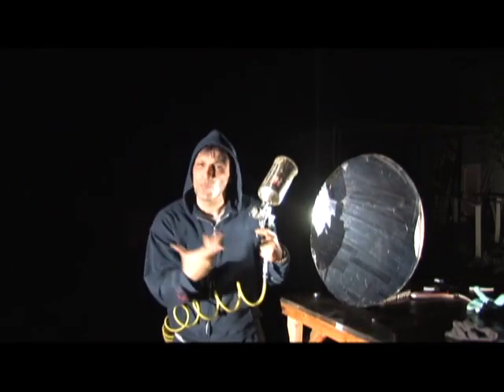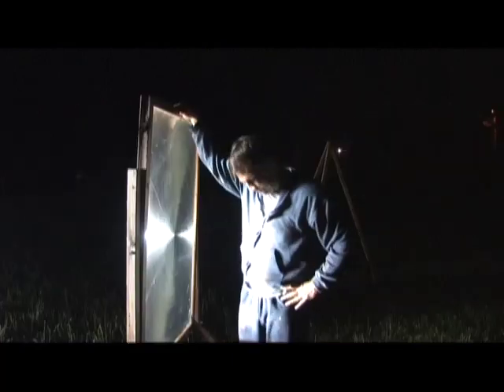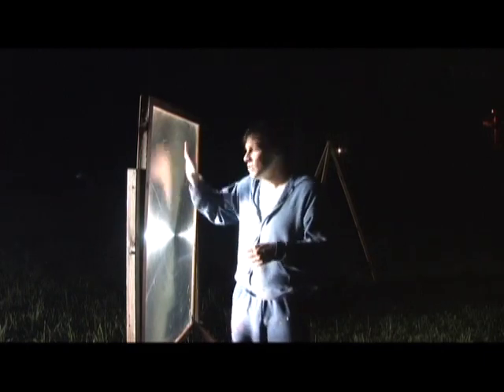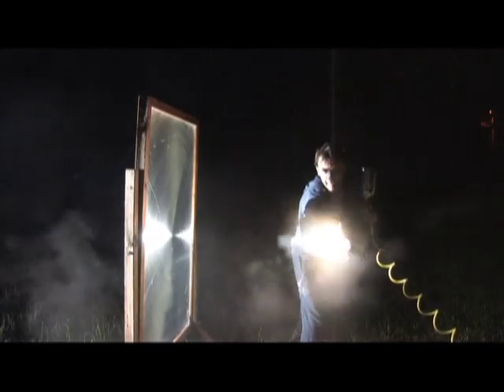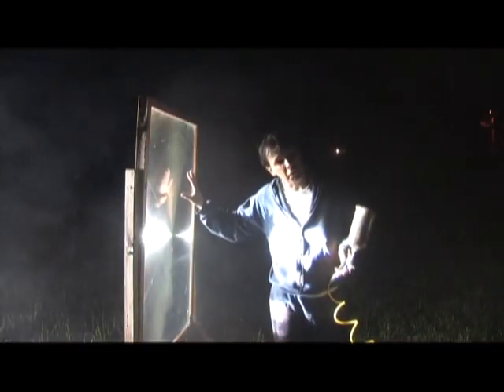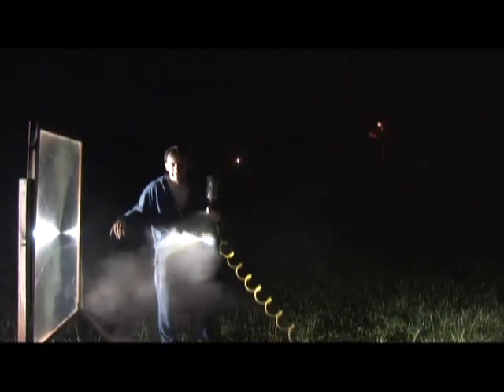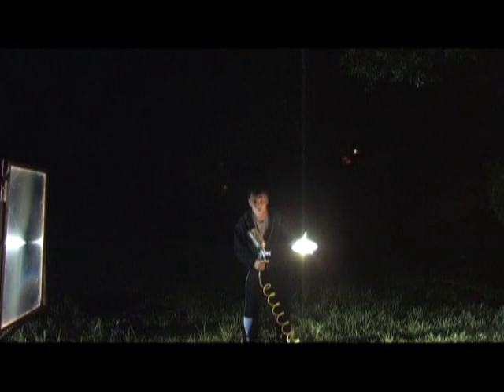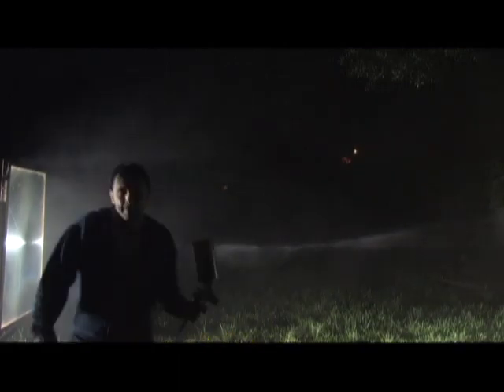illuminating a focal point fresnel lens parabolic mirror Double the focal length part 1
See the focal point of a fresnel lens and a parabolic mirror.
This is a video from 2008. Youtube allowed the rights of the original 2008 video to be stolen by a 3rd party music company. NEVER USE GARAGEBAND FOR ANYTHING ON YOUTUBE.

So don't worry, you can make commercial music with GarageBand, you just can't distribute the loops as loops.

Last Modified: Aug 27, 2008